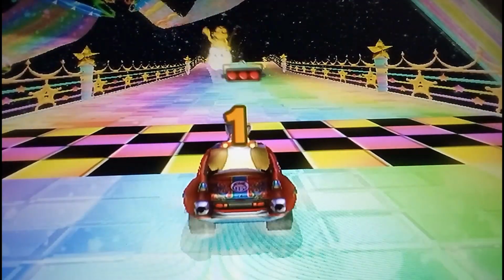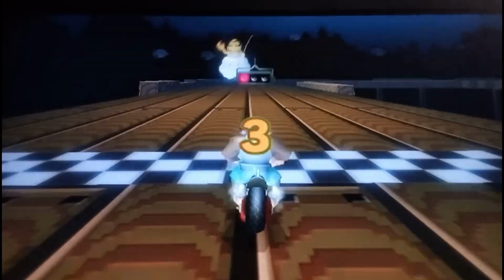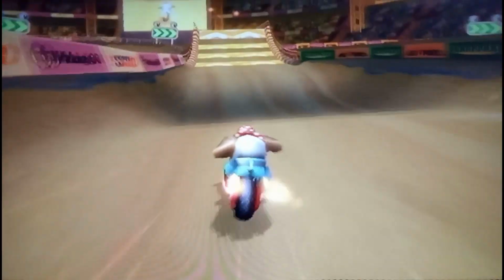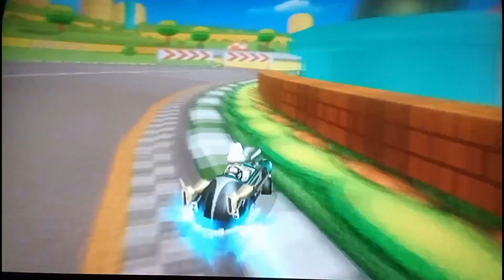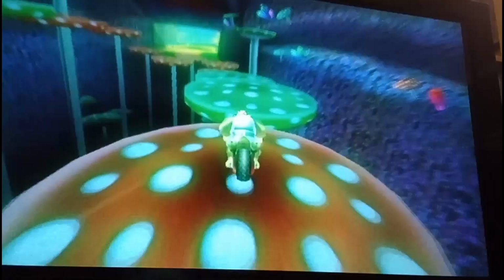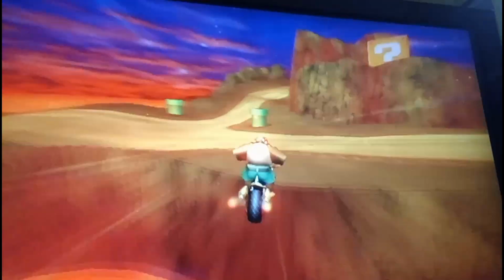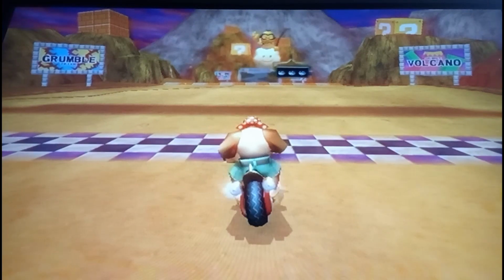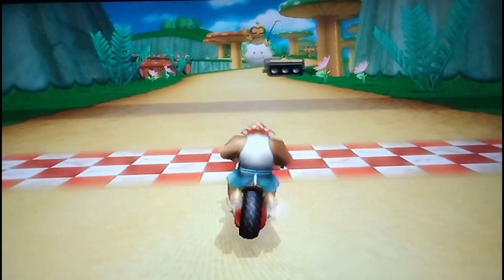Every thing you Need to Know to get Better at Mario Kart Wii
If you are looking for help to get better at Mario Kart, check out this insightful tutorial.